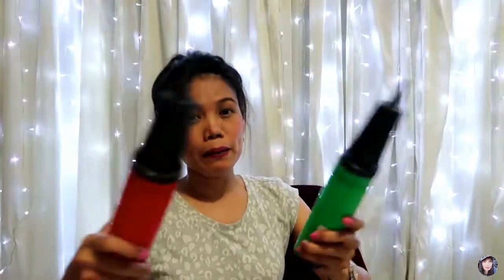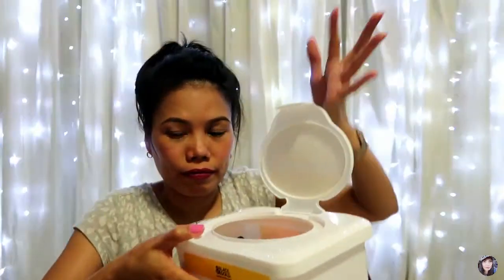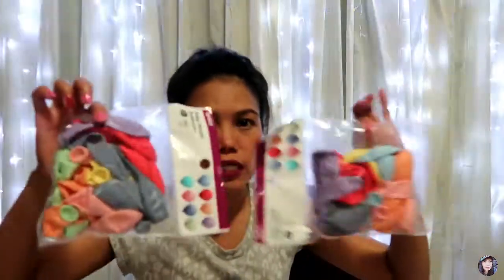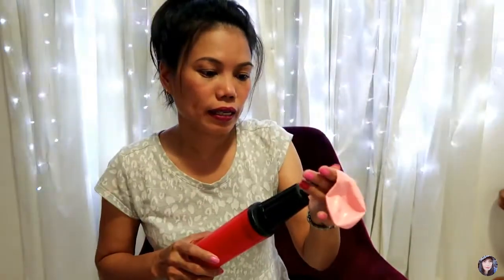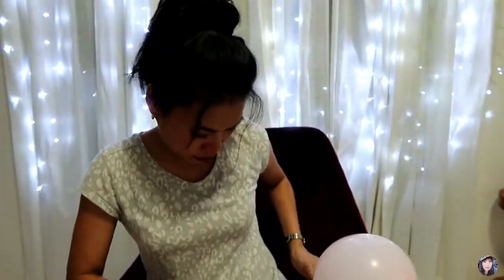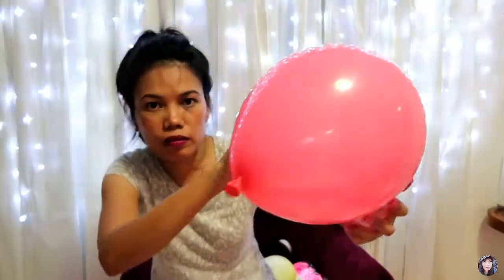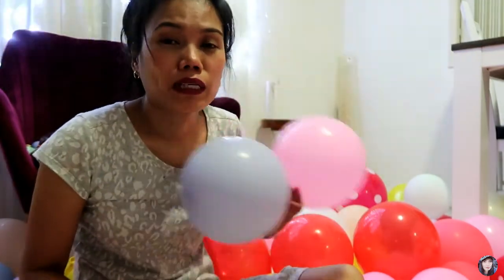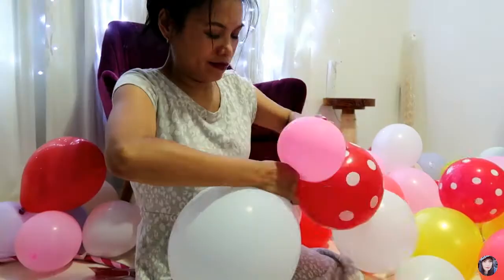How to Make Your Own Balloon Garland - DIY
Hi guys, welcome here!

Send Your Love Letters or Gifts:
Lorena Scofield
10208
Frenchville, QLD 4701
Australia